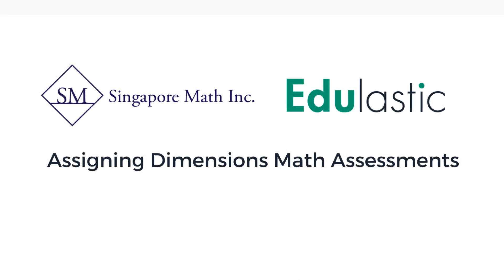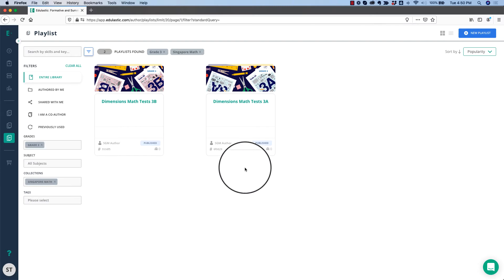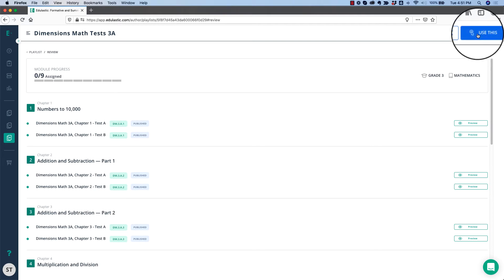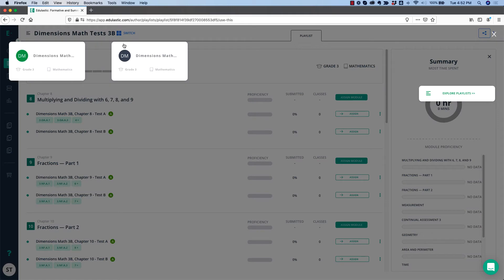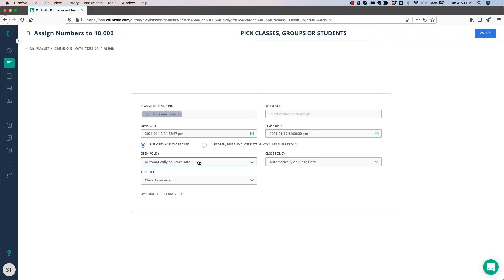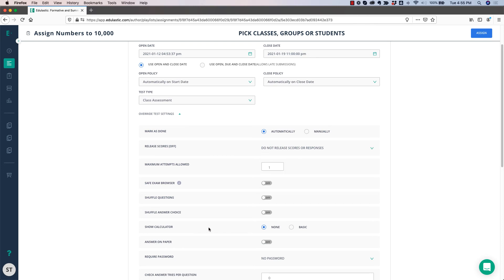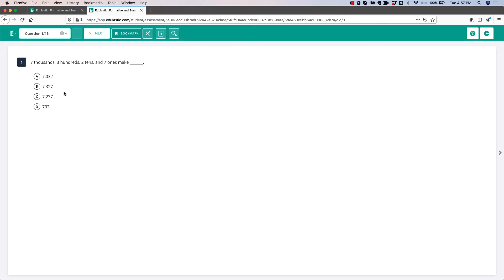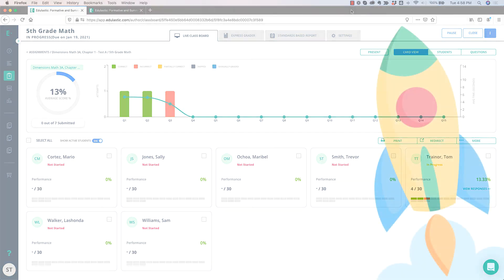Assigning Dimensions Math Digital Assessments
How to find Dimensions Math Digital assessments from Singapore Math in Edulastic and assign them to students.